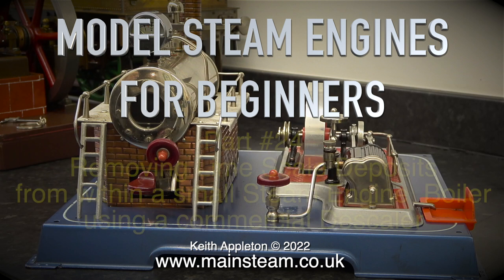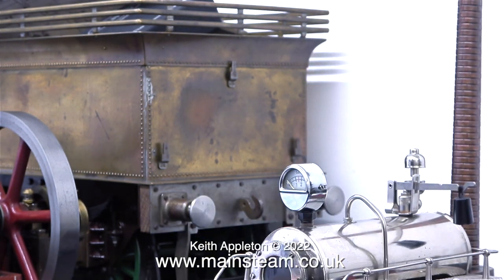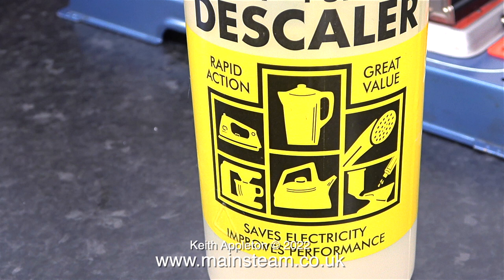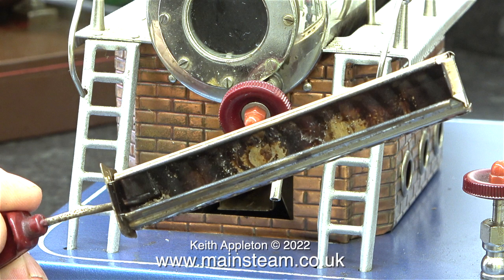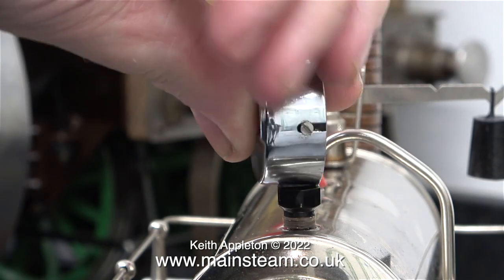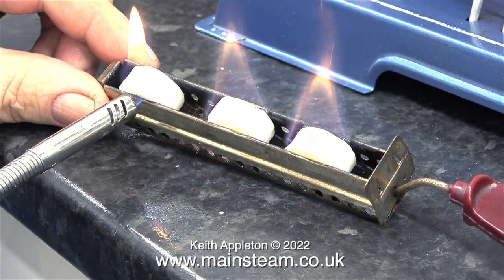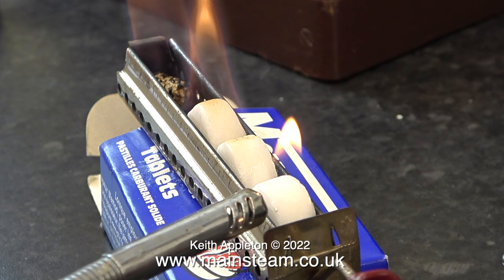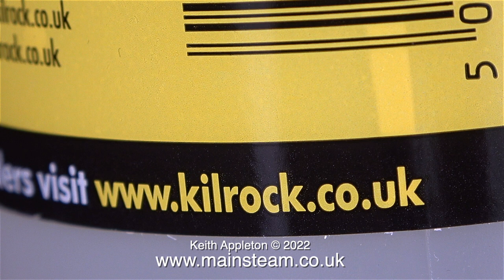DESCALING MODEL BOILERS - MODEL STEAM ENGINES FOR BEGINNERS - PART #24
Descaling Model Boilers - Model Steam Engines For Beginners - Part #24. Removing Lime Scale Deposits from within a small Steam Engine  Boiler using a commercial Descaler - "Kilrock-K"